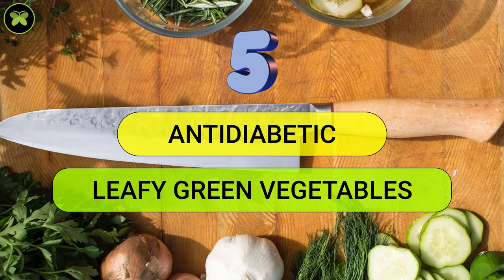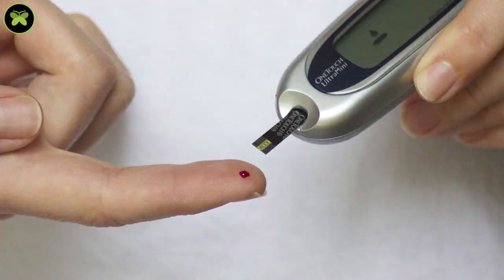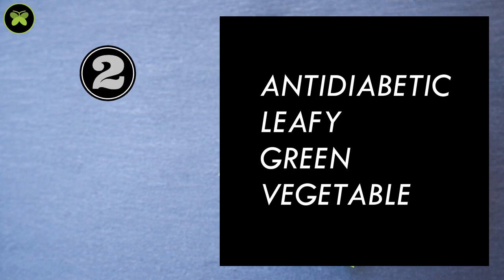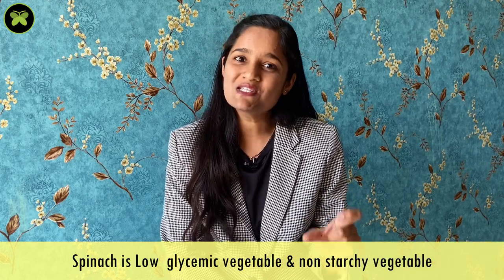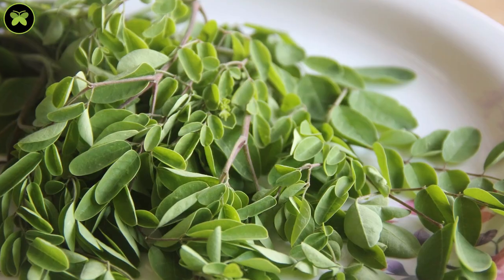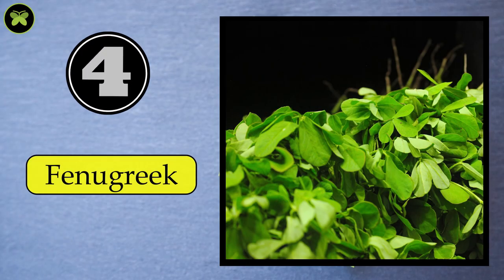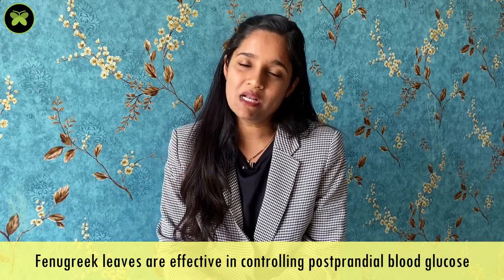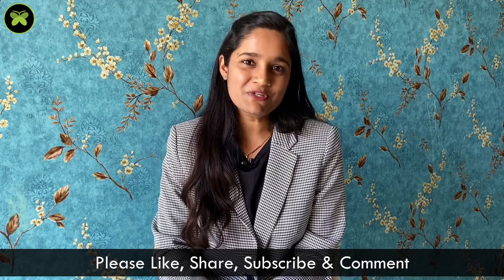Combat Diabetes with these 5 anti-diabetic leafy vegetables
Leafy vegetables are a high source of antioxidants. Leafy vegetables contain iron and calcium. All the nutrient of leafy vegetable makes them best source to combat diabetes in pregnancy. Leafy vegetables help to control insulin resistance and control the blood sugar level spikes.Ayurveda highly recommends eating leafy vegetables for diabetes as they contain Kathu and tikta rasa.
We have suggested the 5 best anti-oxidant leafy vegetables which will be very effective if included in your diet.
These vegetables are completely safe in pregnancy too.
Do check the video

Video Content:

00:00 Introduction to the topic - Antioxidant Leafy Vegetables
00:25 vegetable 1 - Amaranth
01:09 vegetable 2 - Spinach
01:44 vegetable 3 - Moringa
02:35 vegetable 4 - Fenugreek
03:05 vegetable 5 - Mint

Food Item suggestion :
Pure Honey 1
Pure Honey 2

How to Prepare for Normal Delivery in Pregnancy? Q & A on Diet, Exercise for Normal Delivery

🎥About "Shades of Pregnancy Series" :
"Shades of Pregnancy" is a series giving wholesome knowledge of different angles of pregnancy with Ayurvedic, Modern, and Spiritual aspects.

🎥About "Ayurvedic Recipies for Pregnancy" Series :
"Ayurvedic Recipies for Pregnancy" contain dishes mades from food recommended by Ayurveda.

📸About "Dry Fruits, Ayurveda and Pregnancy" Series :
This playlist explains the use of Dry fruits during pregnancy with Ayurveda. We have shared information on how to dry fruits properly.

📸About "PCOS Causes, signs and treatment"
PCOS - Polycystic Ovary Syndrome is a syndrome that is seen in women due to hormonal imbalance.

🎥About our Channel :
'Trust Wellness' is a perfect mixture of Ayurveda and modern science. We give authentic and pure knowledge of ancient wisdom - "Ayurveda" in a simplified version and its connection with modern science. All the knowledge and information shared is based on Ayurvedic literature.

Help us to spread the knowledge of Ayurveda.